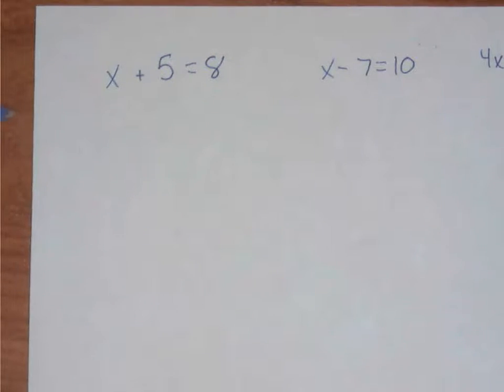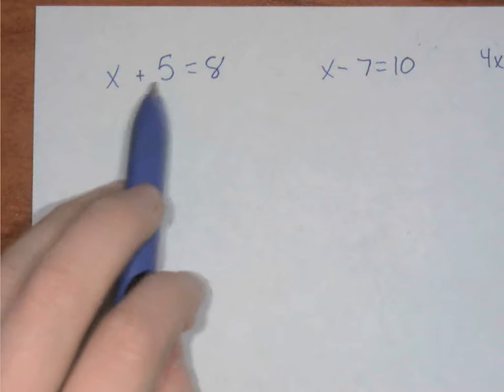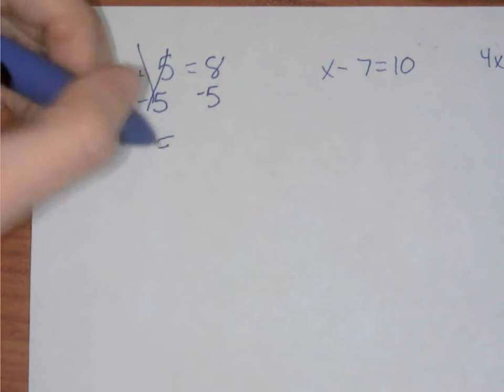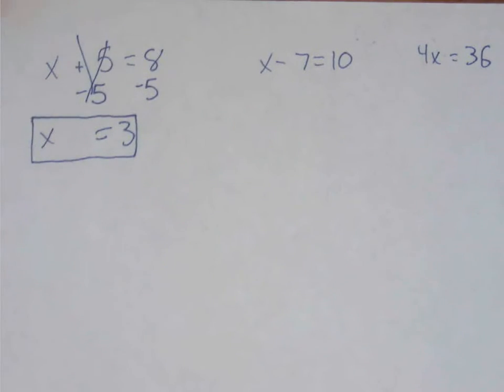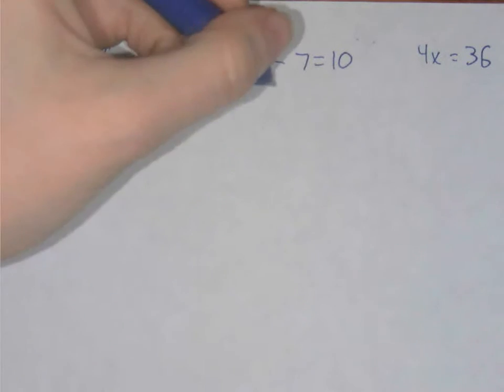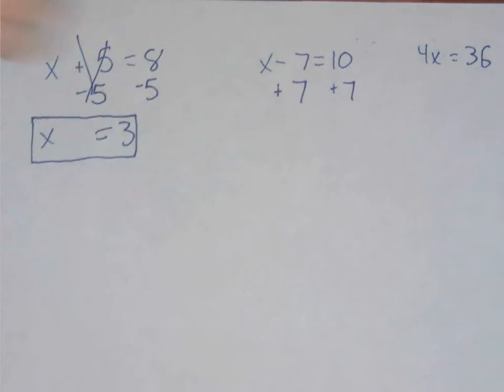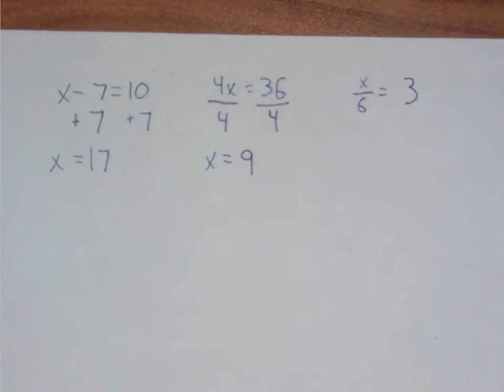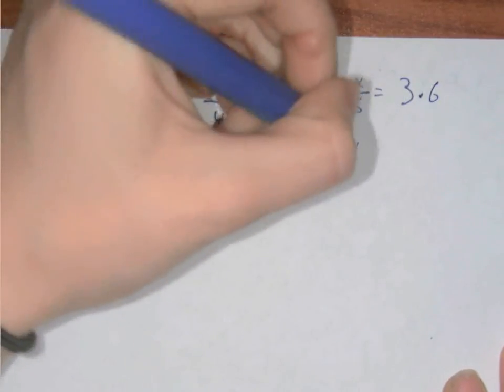One Step Equations